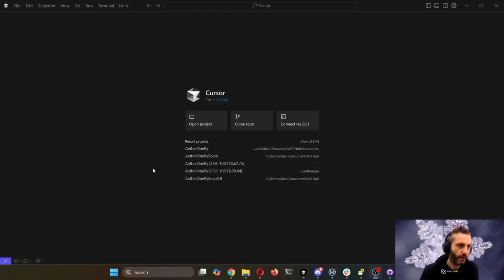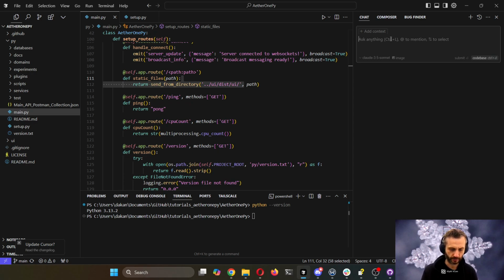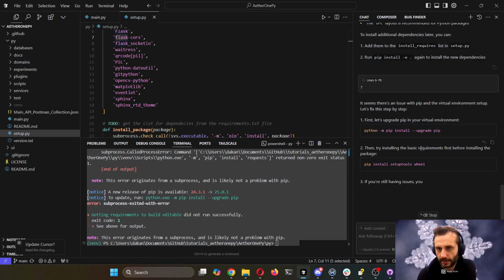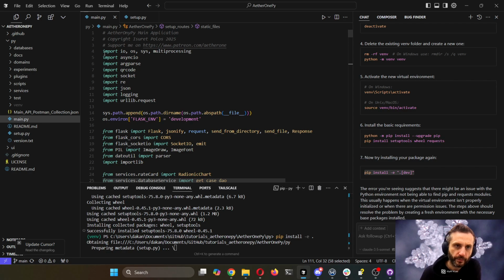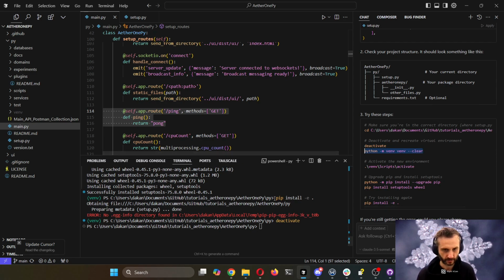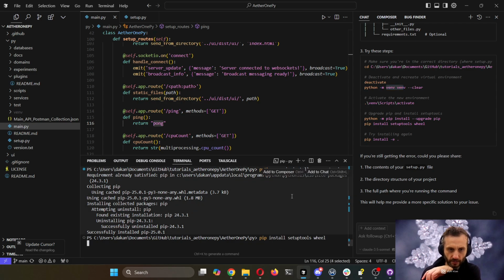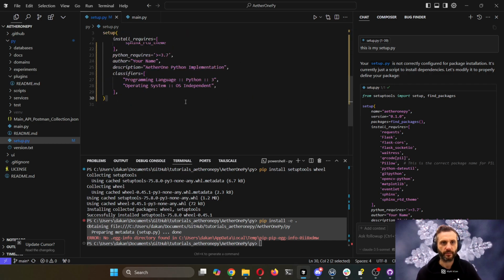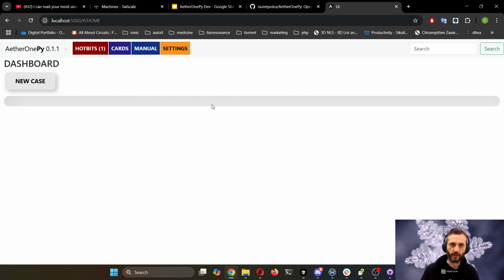AetherOnePy 02 tutorial setting up development env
Cursor download